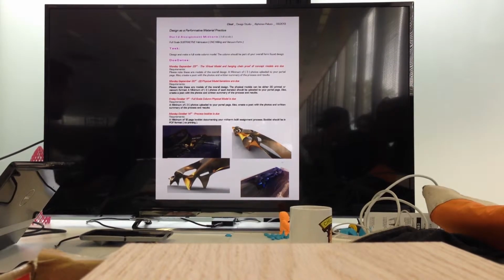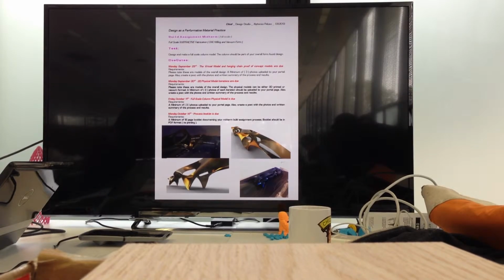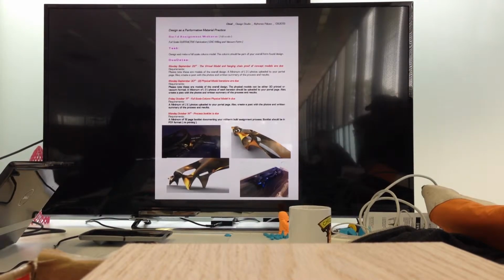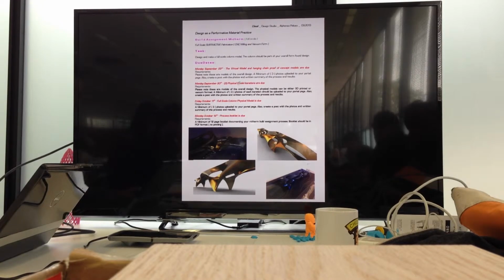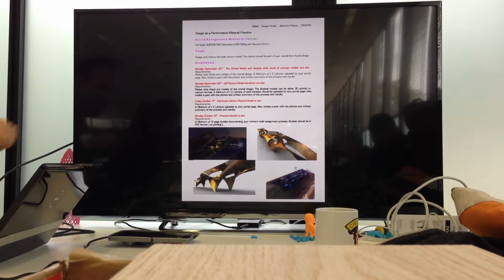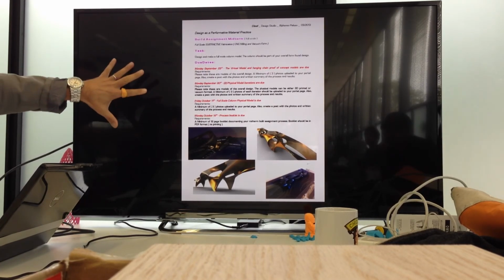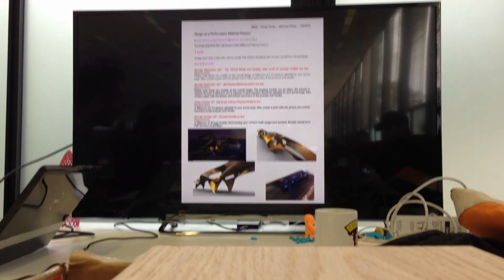Peluso Studio Fall 2013 - Midterm Explanation